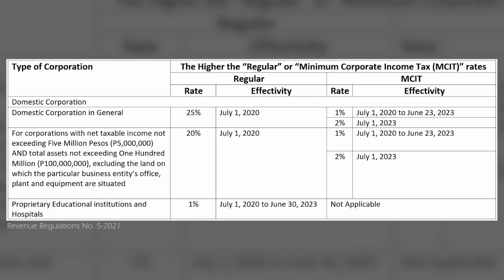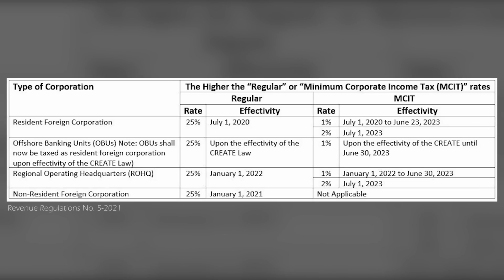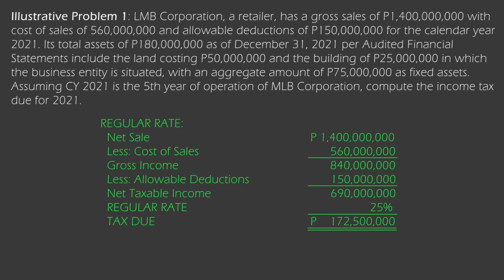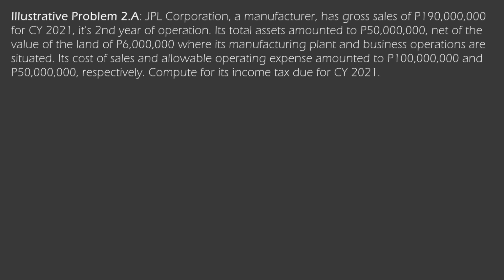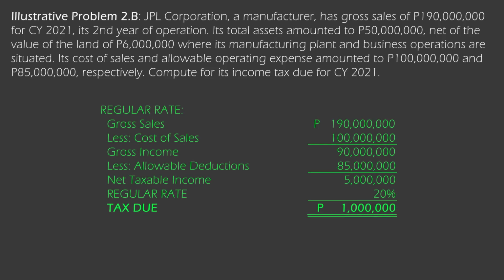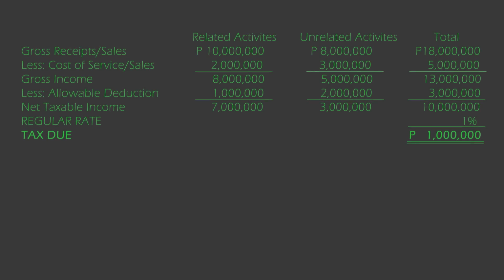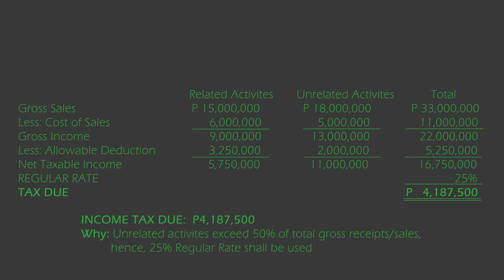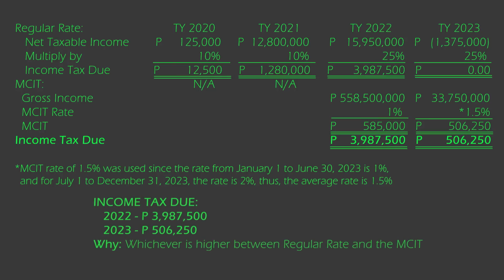How to Compute Corporate Income Tax in the Philippines Under CREATE Law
The Package 2: Corporate Recovery and Tax Incentives for Enterprises (CREATE) Act reduces the corporate income tax rates and serves as an economic stimulus program for the Philippines in response to the pandemic. This video explains how the CREATE Law restructured corporate tax rates, provides effectivity dates for specific rate changes, and discusses RCIT, MCIT, and special incentives under PEZA and BOI.

Time Stamps:
00:00​ Intro
00:46​ Updated CIT Rates
02:11​ Illustrative Problem 1
03:37​​ Illustrative Problem 2.A
04:35​ Illustrative Problem 2.B
05:02​ Illustrative Problem 3
06:10​ Illustrative Problem 4
07:05 Illustrative Problem 5
07:57 Outro